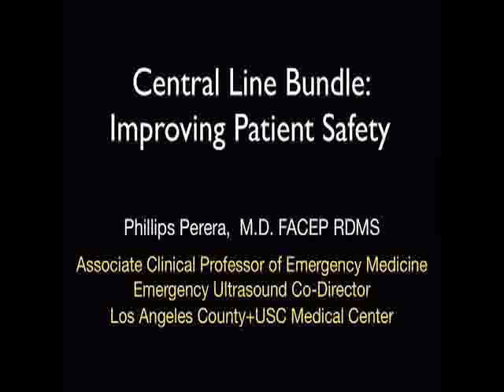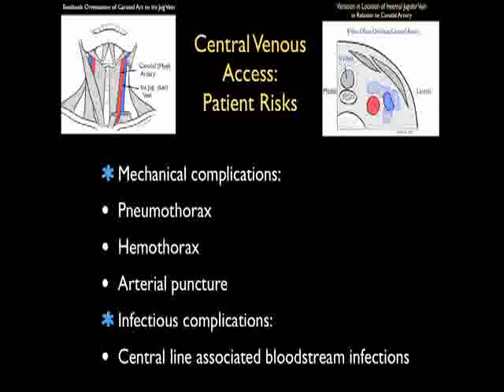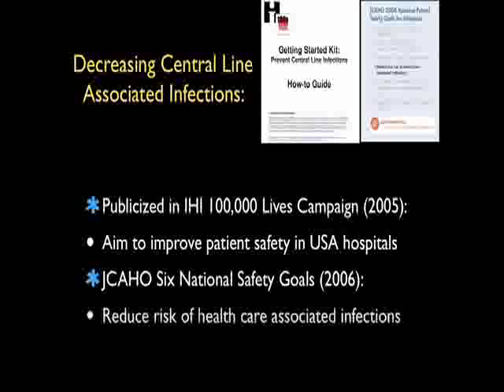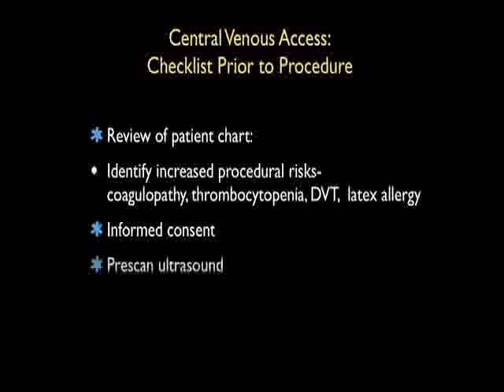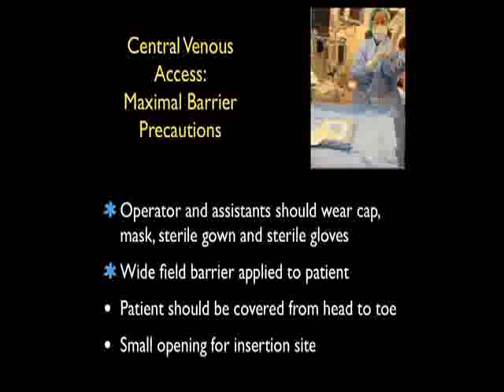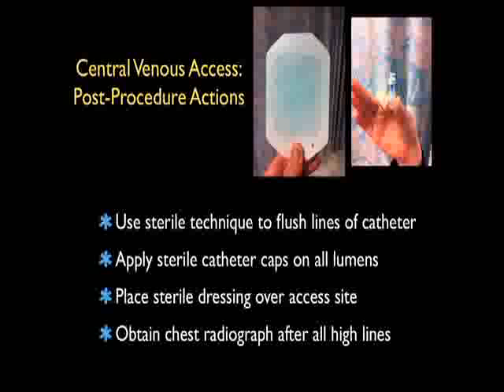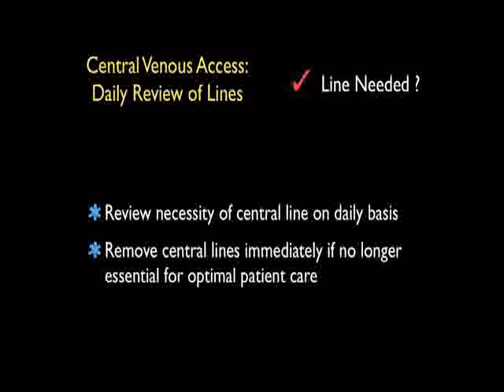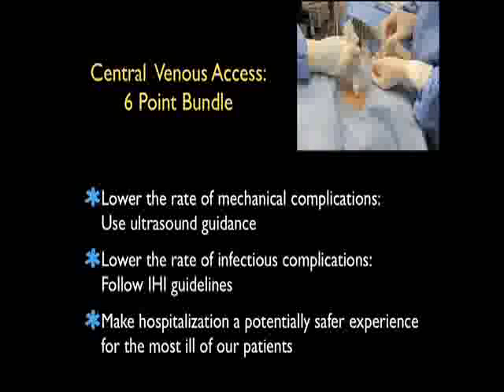FujiFilm SonoSite Case Study: Central Line Bundle with Ultrasound - Improving Patient Safety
In this video learn from Dr. Perera as he goes over the topic of improving patient safety by going through the 6 point checklist knows as the Central Line Bundle with ultrasound.